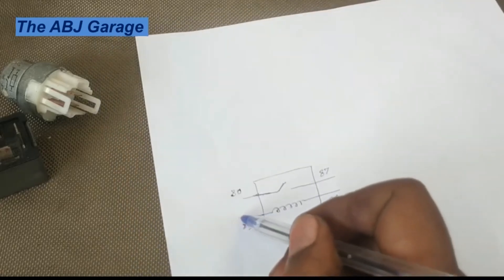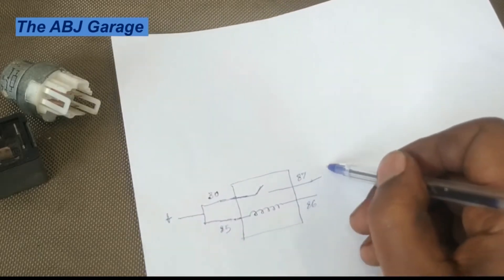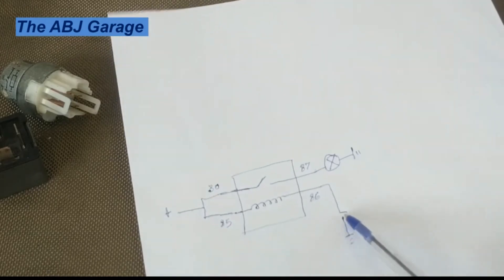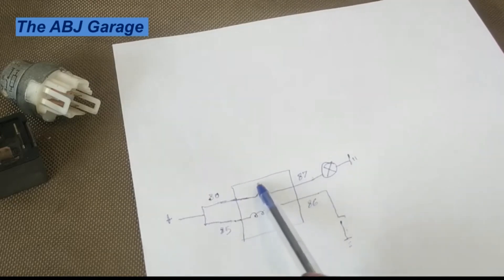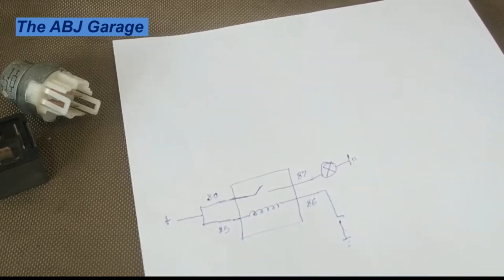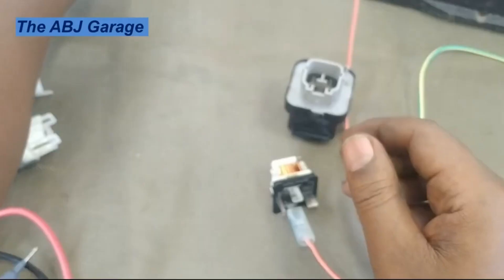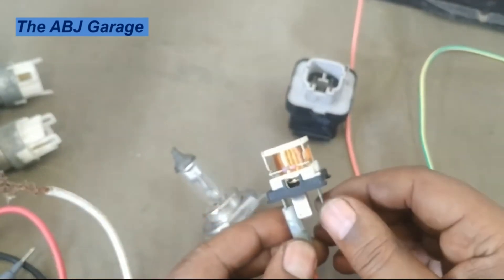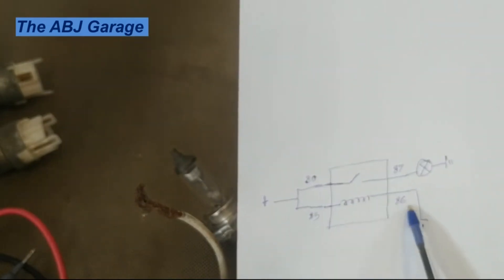Unlocking the Secrets: How Relays Are Built and Function in Cars!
In this video, we will have a look at the construction and operation of a relay